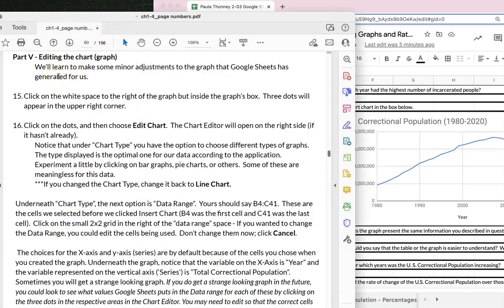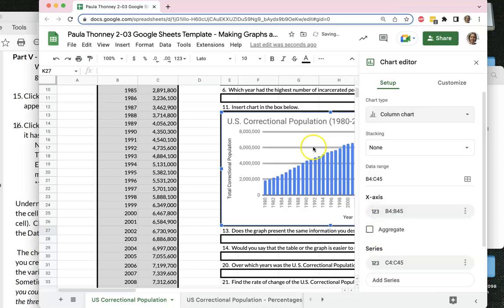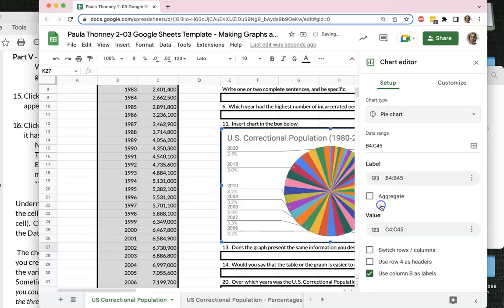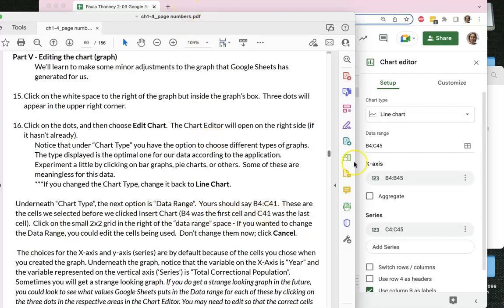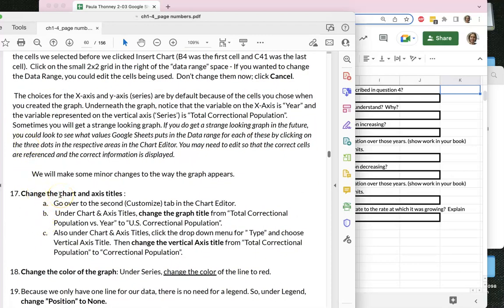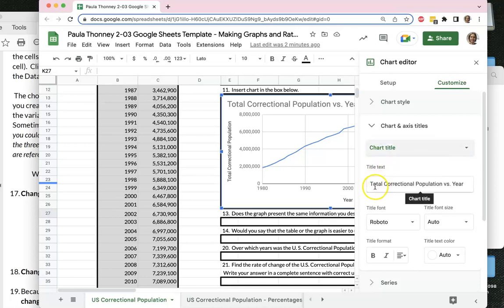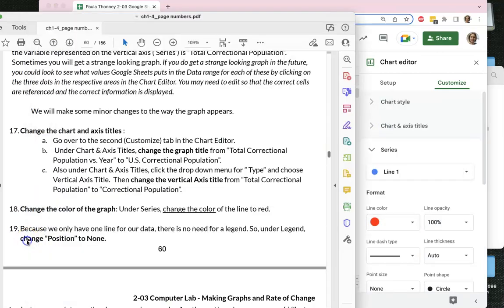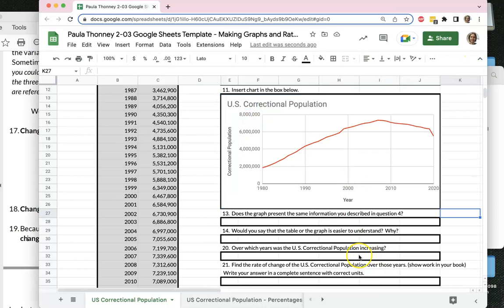098 2-03 page 60 f22